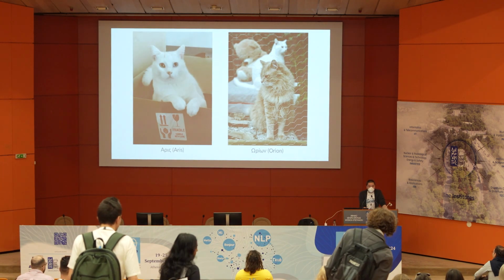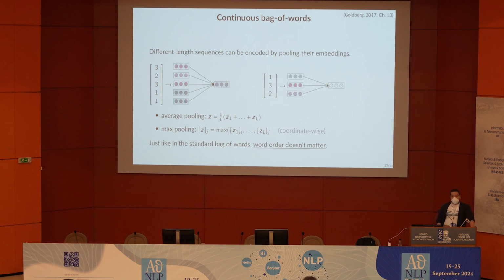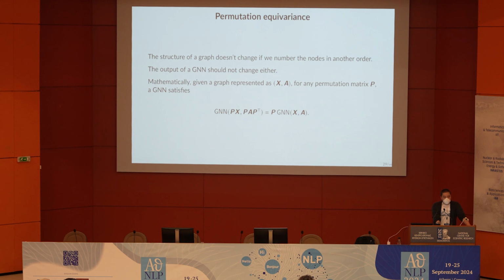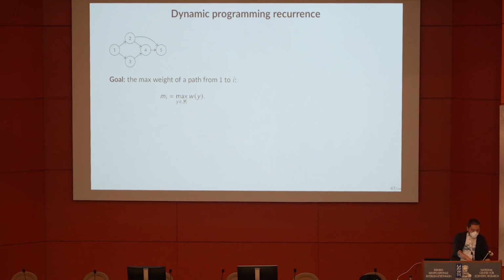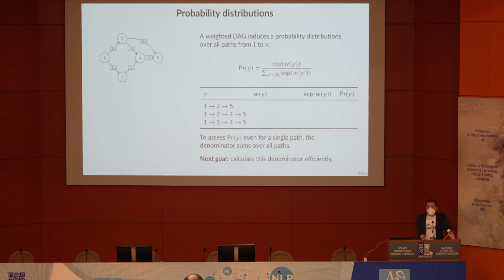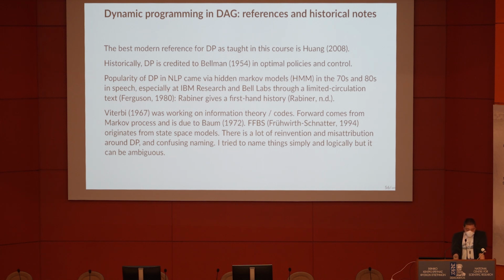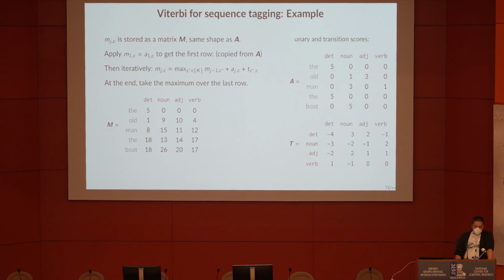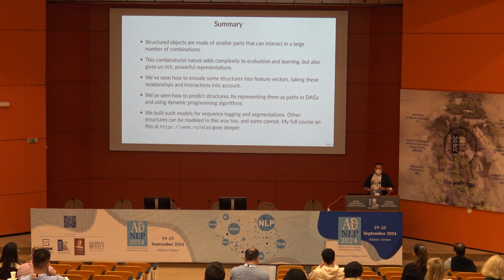Vlad Niculae - Presentation title: Structured (Sequence) Prediction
This lecture took place on 21st September 2024 at the campus of NCSR “Demokritos” in Athens, Greece during the AthNLP summer school which was organized jointly by RC “Athena” (through Archimedes and ILSP), NCSR “Demokritos”, Athens University of Economics and Business (Department of Informatics), and Heriot-Watt University.